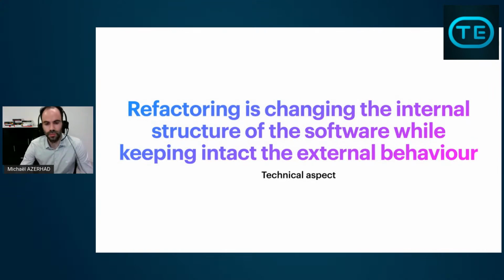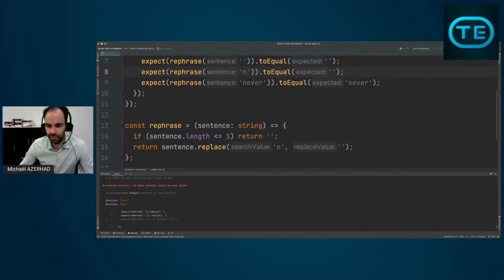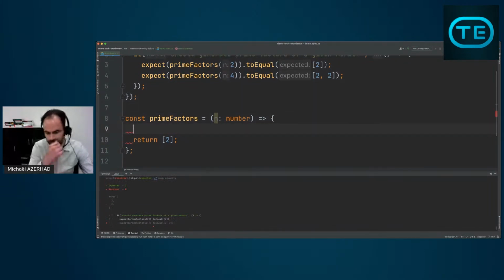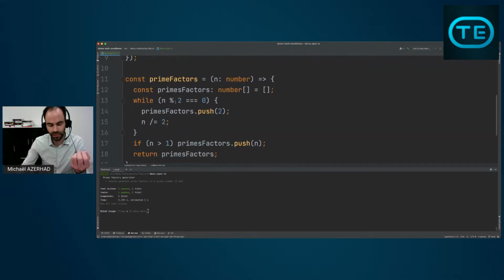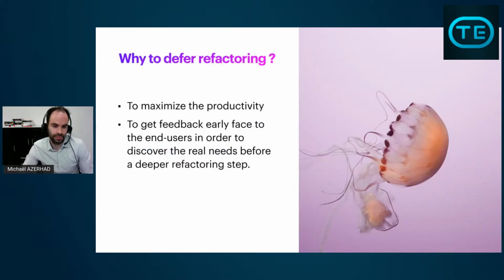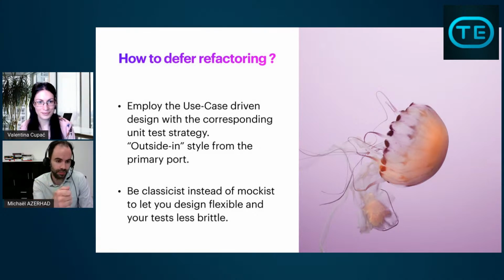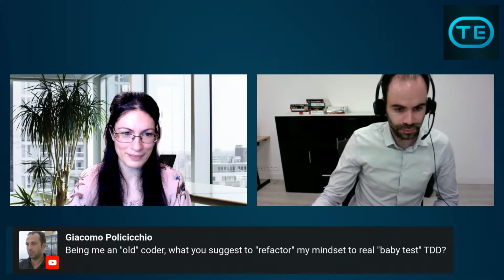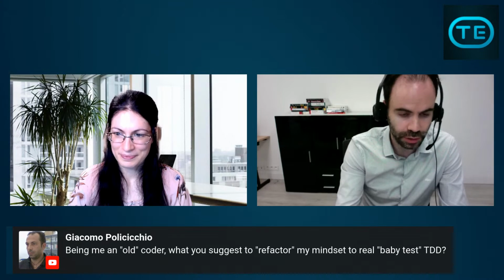If you refactor after each green TDD step, you’ll fail! (Michaël Azerhad)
If you refactor after each green TDD step, you’ll fail!

Any book/article/video about TDD will emphasize the refactoring step.

But do you know that if you refactor after each green TDD step you’ll fail!

INTRODUCTION

Refactoring is changing the code structure while not altering the ‘visible’ behavior.

It’s the art of programming and one of the main skills a programmer should have!

But…caution! If you refactor at the wrong moment, you’ll fall into the trap!

TWO-LEVEL FAILURES

- At the code level
- At the business level

FAILURE AS THE CODE LEVEL

Do you remember the main idea about TDD?

To discover the code to write ideally in one shot, by a sequence of easy baby-steps.

Why might refactoring destroy that aspect of discovering and get you stuck?!

Because some naive refactoring attempts make you go up through the “Transformation priorities” AKA “TPP - Transformation priority premises”, taking you to a dead end, where the solution is to erase existing code and find another alternative - wasting time.

Example in live coding of such a naive refactoring highlighting an important TPP violation.

FAILURE AT THE BUSINESS LEVEL

“Agility is getting bad news early”

If you waste your time refactoring without any business learning value, then you waste the company's money!

Agility is about getting pragmatic, by letting enter a new concept thanks to the right way of doing TDD.

Let’s enter the DEFERRED refactoring principle, being the main point of TDD!

Deferred refactoring is about reporting deep refactoring sessions only when you know.

What is knowing in software programming?
=== When you get uncertainty into certainty!

What does it mean to be “certain” at the TDD level?

When you capture the right direction, a solid HINT, while discovering the effective code to write.

When you capture the real business intents through face-to-face feedback, when the app is in the user’s hands.

Are there any tips to get into the certainty sphere without trouble?
Yes, and TDD will allow you to get there with such comfort, through tips to know!

Let’s see why and how, I’m sure you will gain some new knowledge!

Concrete examples will be shown during the meetup through live coding.

At the end of the session, I hope you will figure out that the most pragmatic developer, the most business-oriented developer, and the most technically skilled developer, is a craftsman/craftswoman who masters those principles.

Michaël AZERHAD is a craftsman who has solid opinions and original style regarding code quality.

He has been practicing TDD for 11 years and even DDD, Clean Architecture and CQRS-style programming.

Fluent with several programming languages, he managed to apply those practices in distinct environments with various challenges.

Official TDD/CleanArchi Trainer for 3 years, Michael has trained about 600 people until now through mob programming on real projects from scratch, far more challenging that with simple Katas.

Since 2014 he owns a company “Wealcome” that aims to deliver great product to various demanding customers with a famous and original guarantee of 0-bug.

Active on LinkedIn on Software Craft subjects, with more than 15K followers.

TECH EXCELLENCE